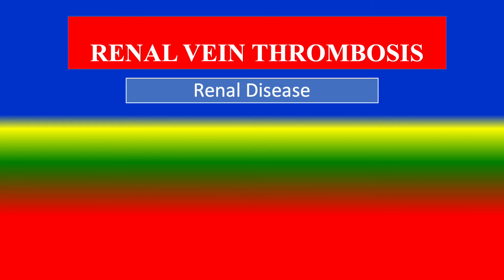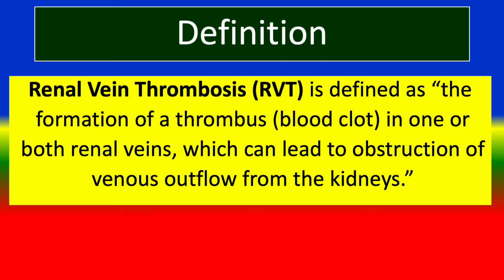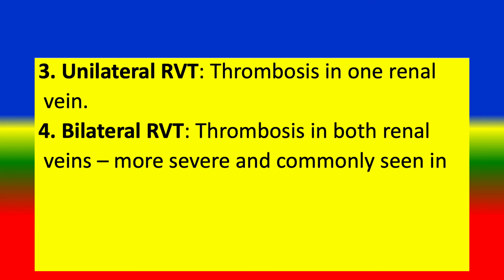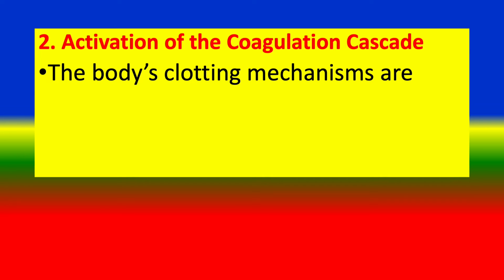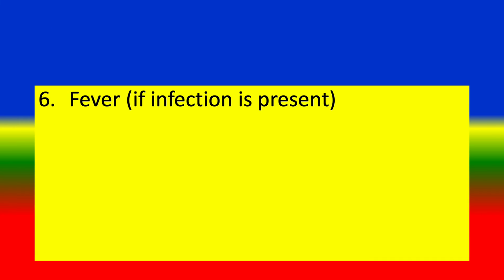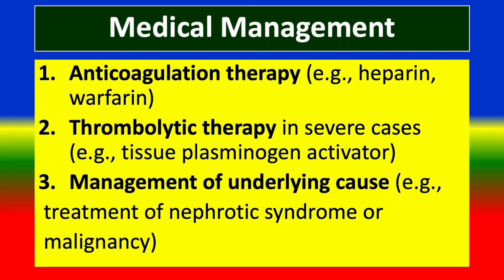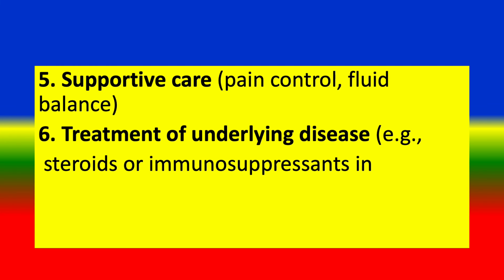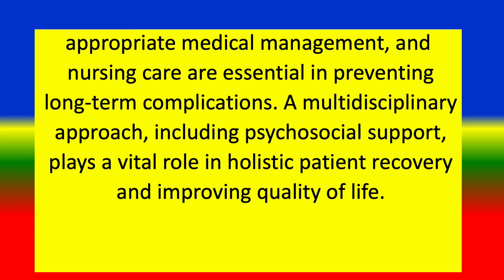RENAL VEIN THROMBOSIS -Definition, types, causes, pathophysiology, symptoms , diagnoses , medicine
To  Explain RENAL VEIN THROMBOSIS
Introduction ,  1:02
Definition , 2:23
Etymology. 3:05
types ,4:20
causes , 5:09
risk factors ,6:22
complications  7:05
pathophysiology 7:39
 signs and  symptoms , 10:49
medical diagnoses, 11:44
nursing diagnosis 12:48
medical management , 13:41
Nursing Management 14:50
treatment 15:48
psychosocial medicine ,16:56
prevention ,18:04
Conclusion 18:57
- Definition, types, causes, pathophysiology, symptoms , diagnoses , medicine
Viewers are encouraged to verify the information provided and consult qualified professionals for specific needs or concerns. The creators of this content assume no responsibility for any actions taken based on the material presented.
"TOPICS
PSYCHOLOGY